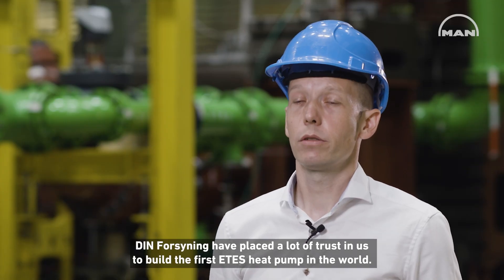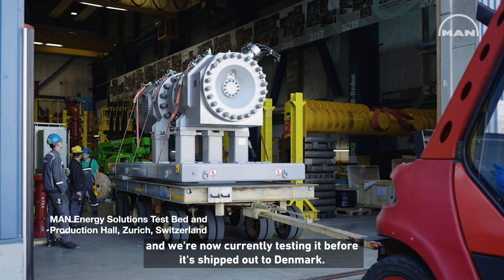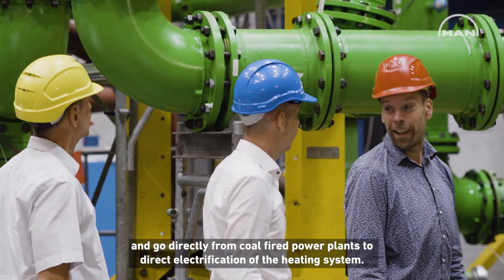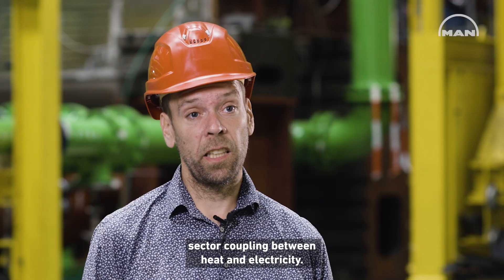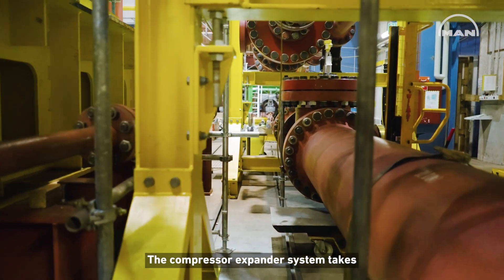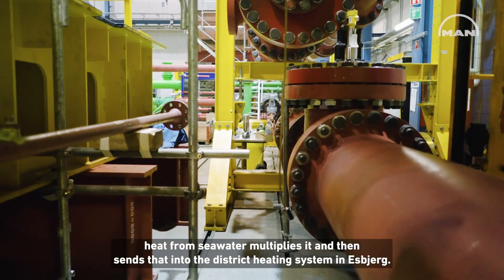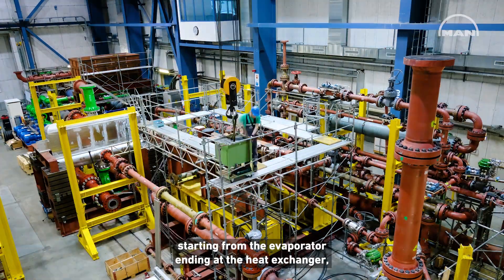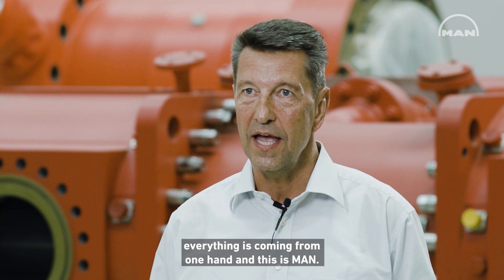Straight to zero-emissions heating - World's first ETES heat pump to decarbonize heating for Esbjerg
Danish utility DIN Forsyning is using a new cross-sectoral ETES heatpump technology to replace the current coal-fired plant in the Danish port city of Esbjerg and supply around 100,000 inhabitants with emission-free heat.
Our experts Karl Böhle and Raymond Decorvet explain how this innovative heating system works and DIN Forsyning’s Business Development Director Claus Nielsen highlights how MAN’s Heat Pump Units will enable the decarbonization of the city’s districtheating.